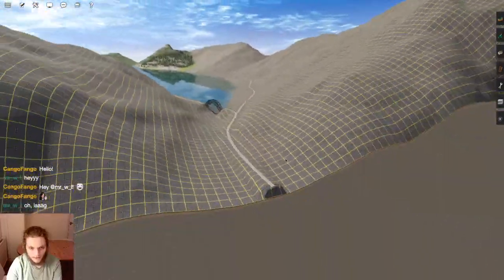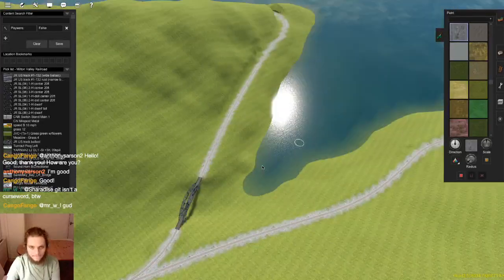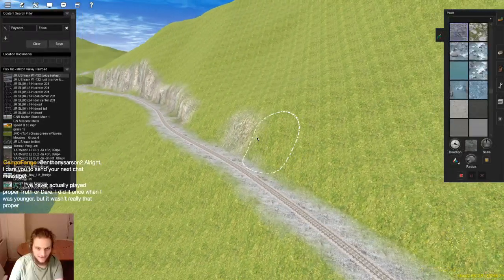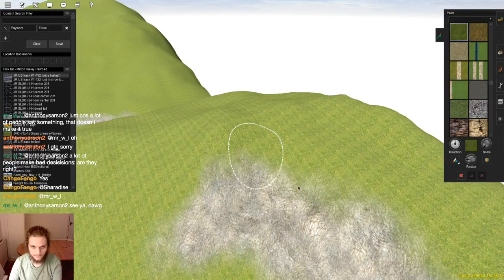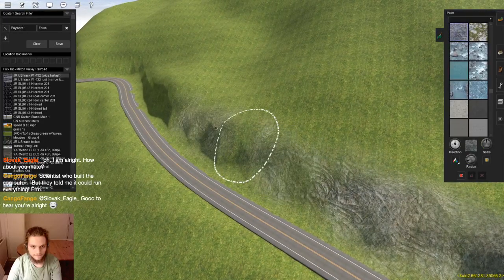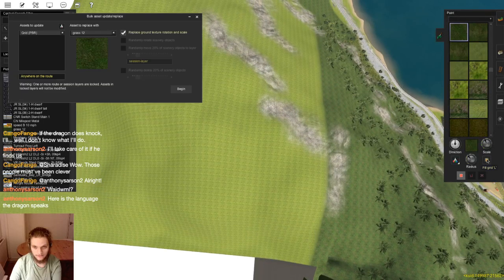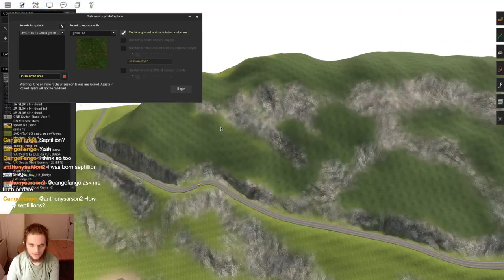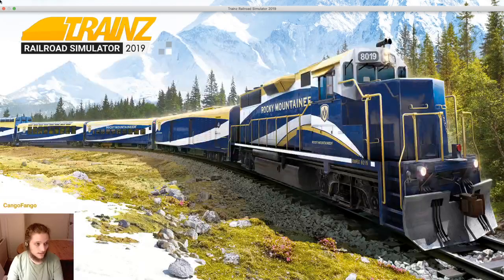Trainz LIVE Ep. 33 | Building the Milton Valley Railroad